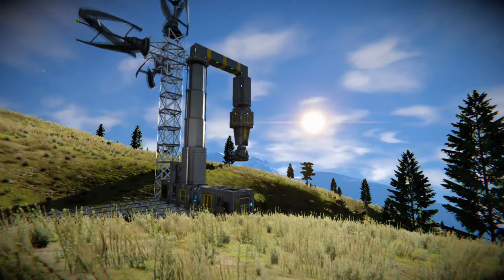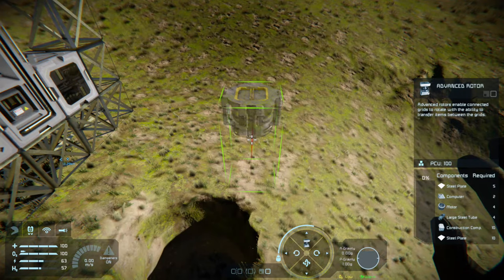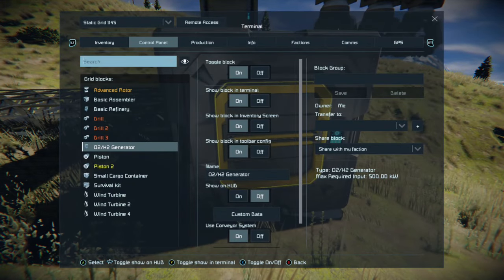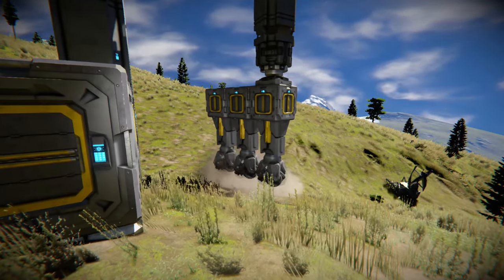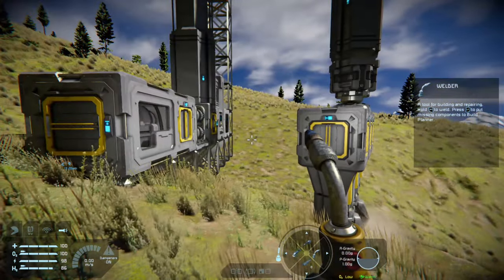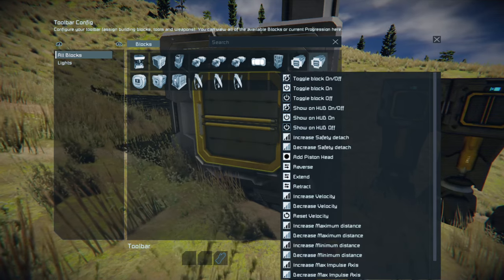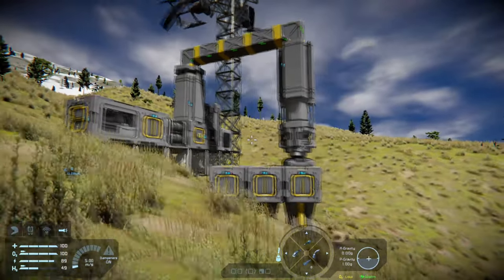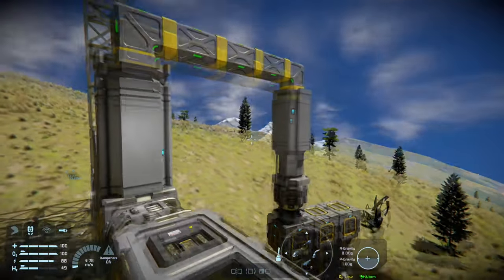Space Engineers - Xbox Tutorial: Automatic Drilling Rig